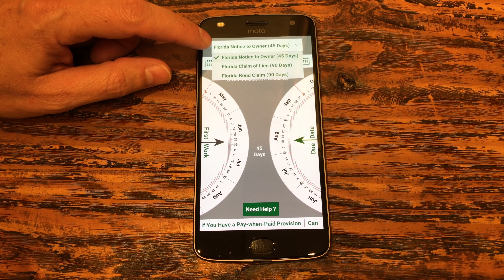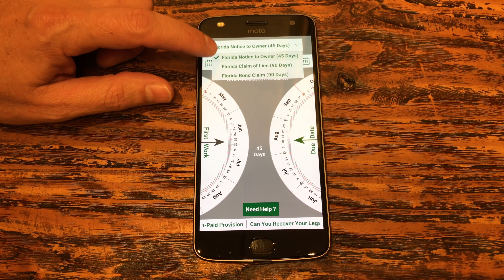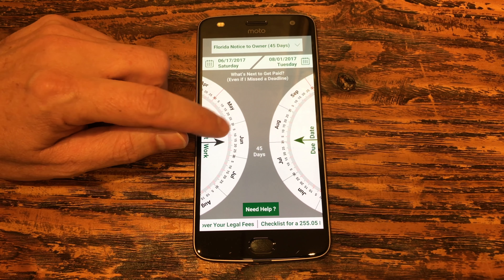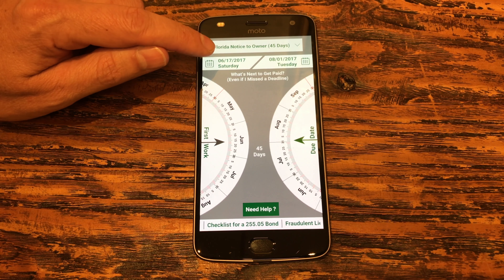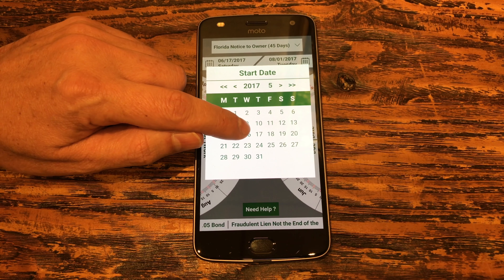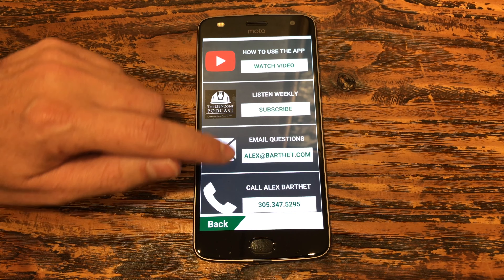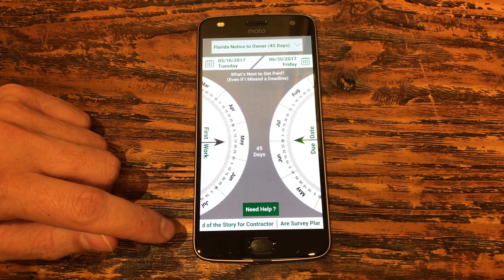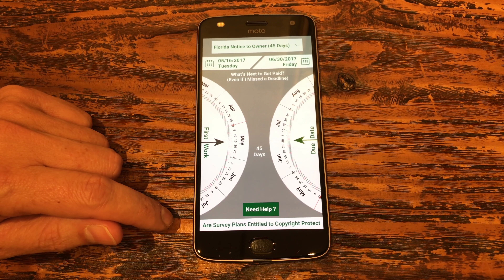How to use the The Lien Zone Calc-U-Lien app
Have trouble figuring out when your Notice to Owner (NTO), Claim or Lien or Payment Bond/Notice of Nonpayment is due?

Use our Calc-U-Lien app to help calculate Florida state Notice to Owner (NTO), Claim or Lien or Notice of Nonpayment (payment bond claim) dates.

We also give you access to all of our free construction law content, forms, videos and our weekly construction law podcast!